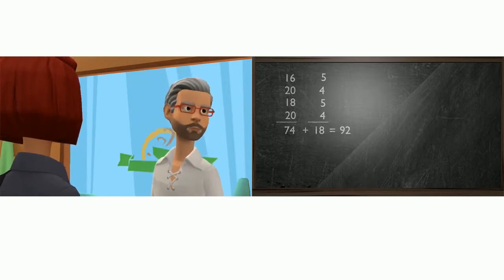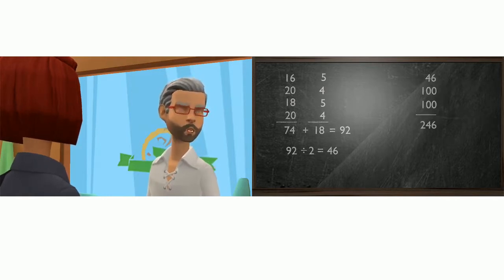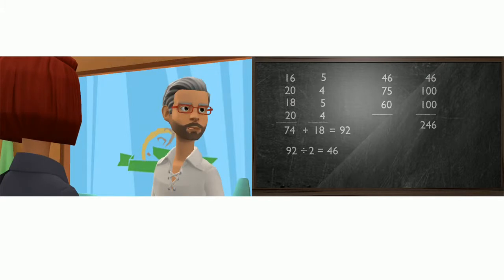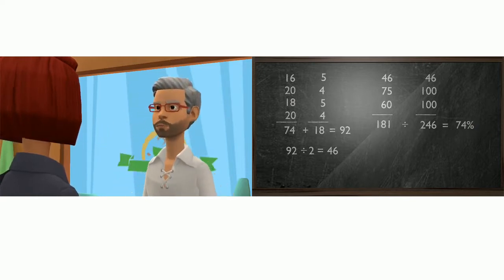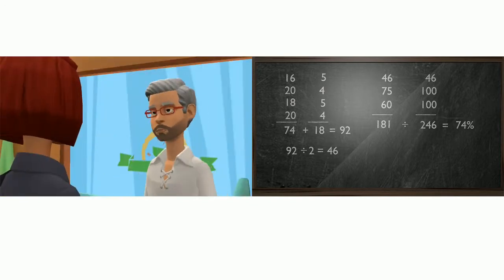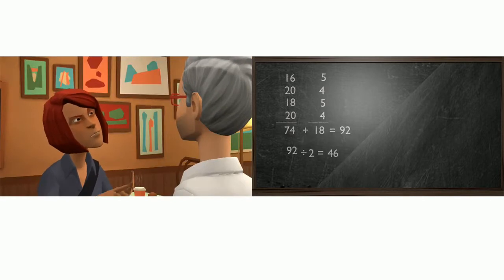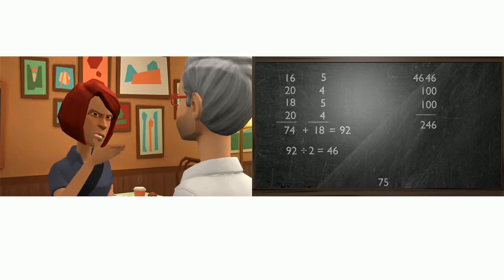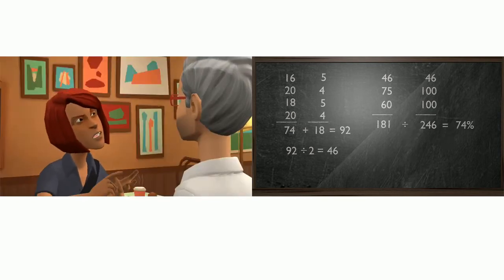Calculating Your Final Grade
This video is meaningless unless you're in my class.  But if you want to know how I'm going to calculate your final grade, this gives a detailed example.